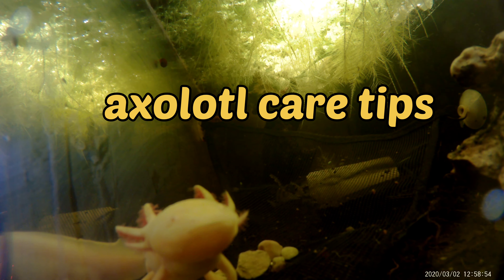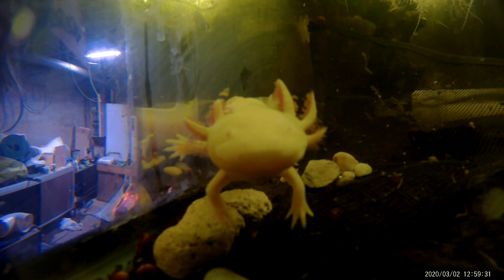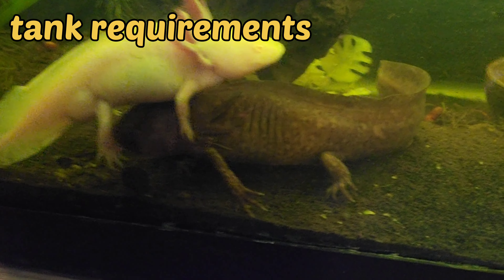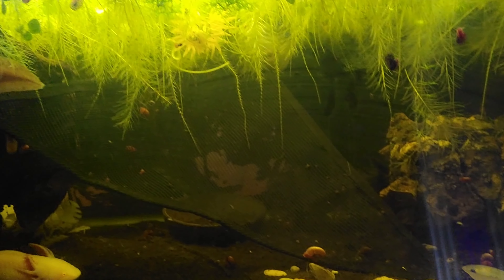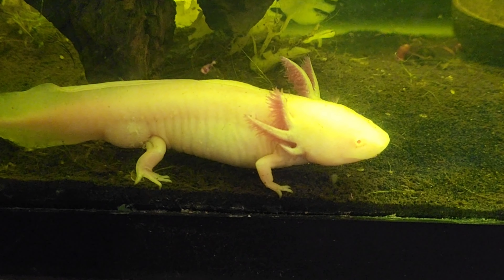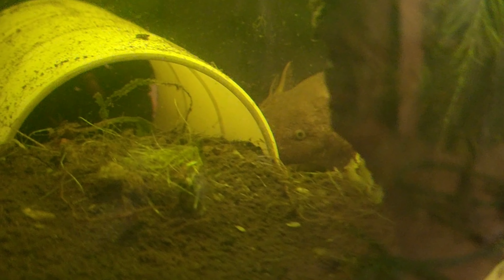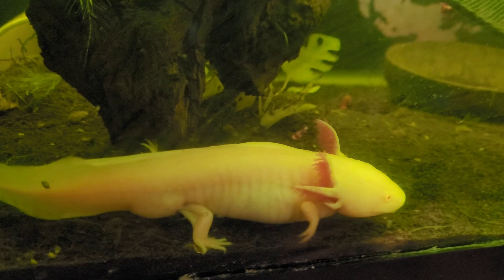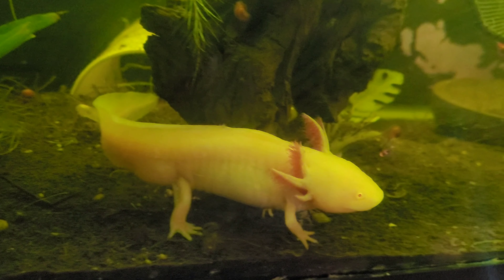axolotl care tips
casualaquatics  discord